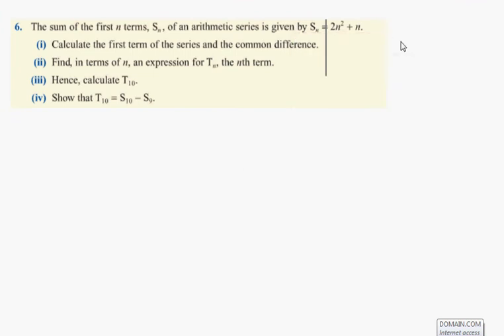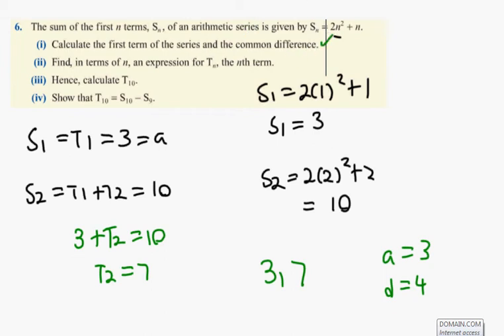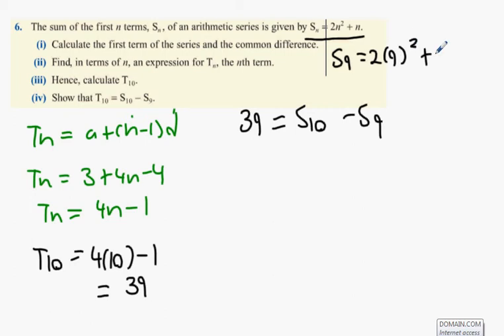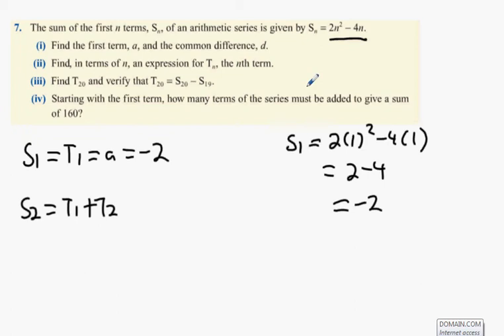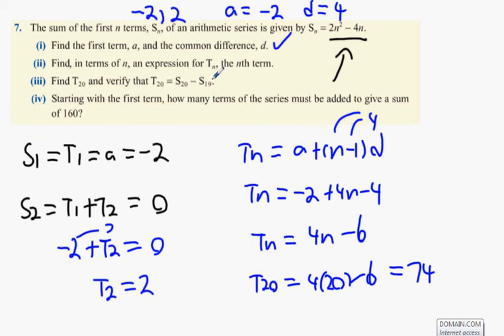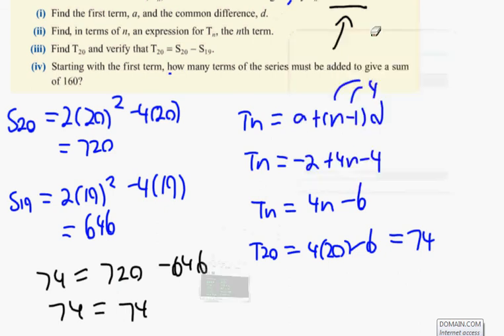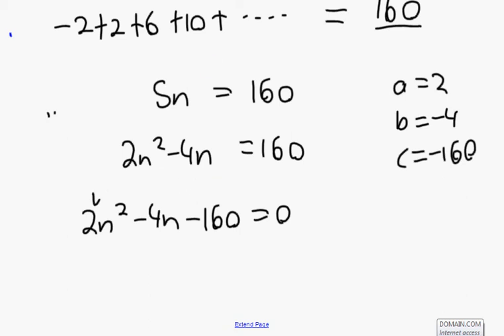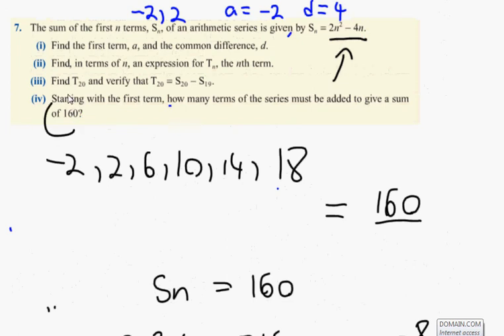6th sequences 9 10 q6q9